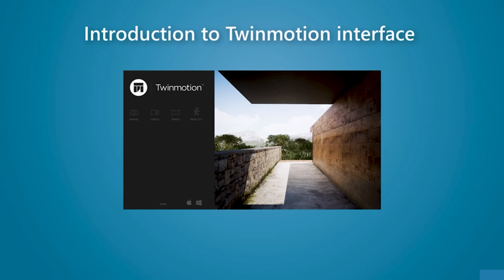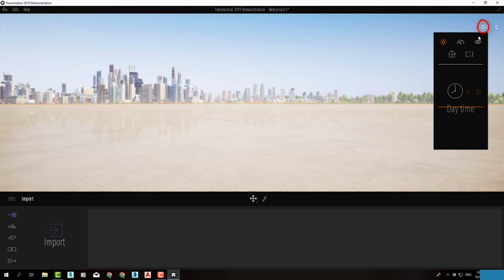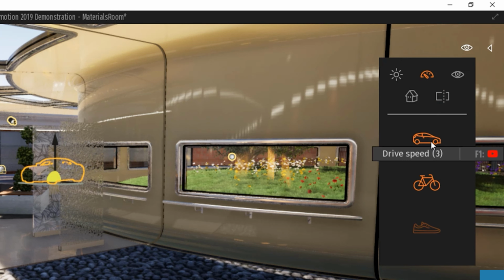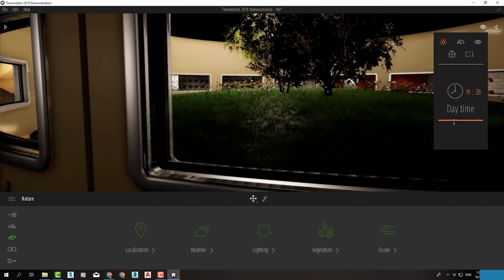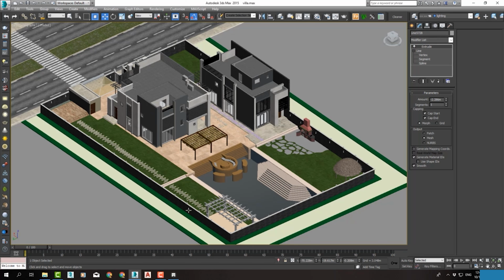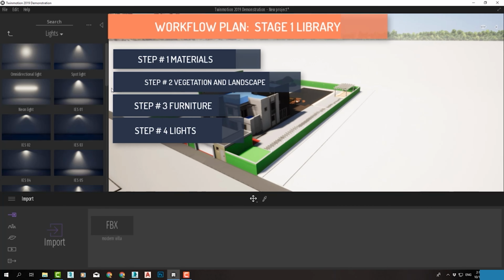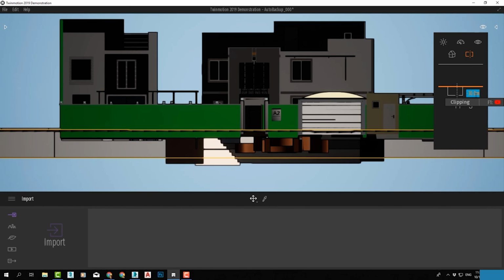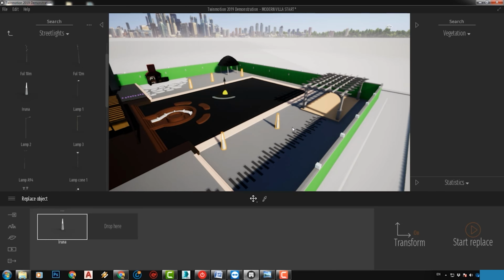Twinmotion - Full Beginner Course on getting started | Complete Project - Start to finish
New to Twinmotion? This beginner-friendly course is the perfect place to start! 🚀 Learn the basics of navigation, interface, and scene setup as we guide you through a complete project from scratch. Ideal for architects, students, and anyone new to 3D visualization.

I.GETTING STARTED
1. Interface
2.Navigation
3.General Idea About Twinmotion Capabilities
4.Preparing The 3D File
5.Importing FBX and Manage Our Workflow
6.Improving Workflow Using Handy Tips and Tricks